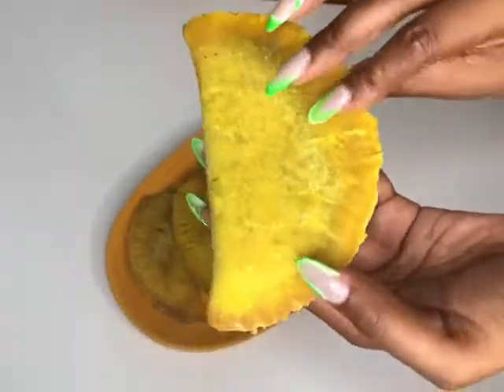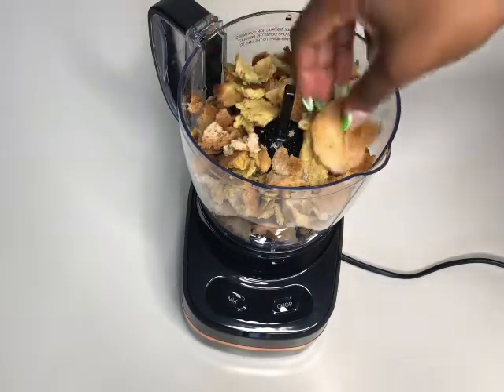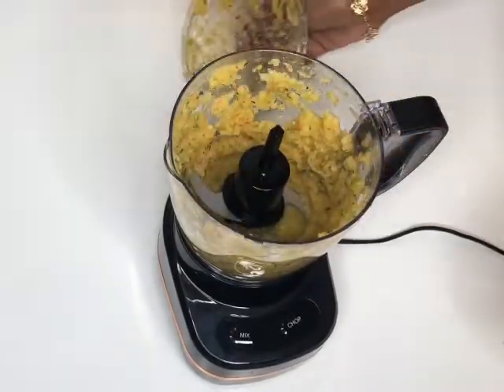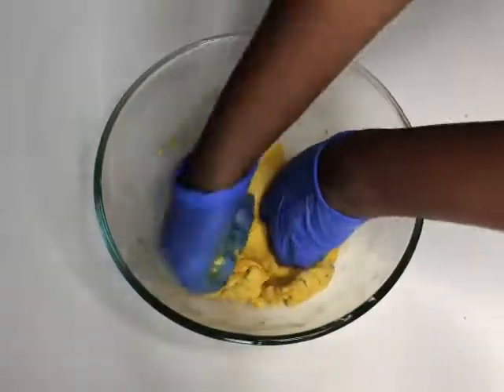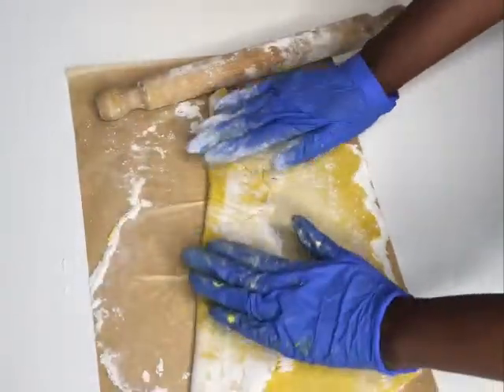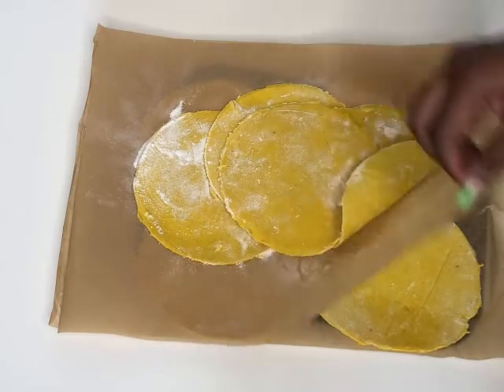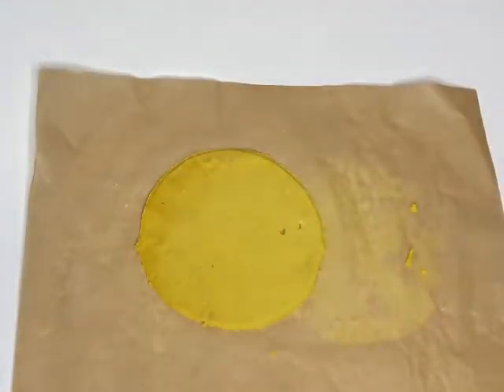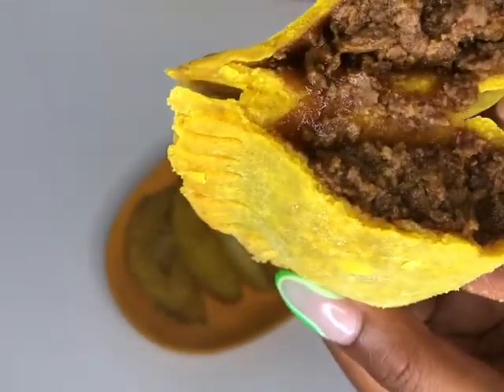Authentic Gluten-Free Jamaican Beef Patties Recipe | Easy Step-by-Step Guide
Hey Gluten-Free Foodies!

Welcome to Gluten-Free Good! In this video, I'll show you how to master the art of making delicious gluten-free Jamaican beef patties. Perfect for those who crave this traditional Caribbean dish but need to avoid gluten.

🌶️ Ingredients:
- 1/3 cup Gluten-Free Bread
- 500g Lean Mince Beef
- ½ tbsp Beef Seasoning
- ½ tbsp All-Purpose Seasoning
- ½ tbsp Garlic Powder
- ½ tbsp Salt
- ½ tbsp White Pepper
- ½ tbsp Ginger Powder
- ½ tbsp Adobo Seasoning
- 1 White Onion
- ½ Seedless Scotch Bonnet Pepper
- 3 Stems Spring Onion
- 1 tbsp Fresh Ginger
- 1 tbsp Fresh Thyme
- 2 Gluten-Free Ready-Rolled Puff Pastry Sheets
- ½ tbsp Jamaican Curry Powder
- ½ tbsp Turmeric
- ½ tbsp Butter (optional)
- 1 tbsp Sarsons Gravy Browning

🌟 Tips:
- Adjust curry powder and turmeric in the pastry to suit your taste.
- Mix curry powder and turmeric before sprinkling on the dough.
- One packet of mince is sufficient, even though I cooked double the amount.
- Adding butter to the pastry is optional; if you choose to, use ½ tbsp per pastry packet.

❤️ Why You'll Love This Recipe:

- Delicious and authentic taste
- Perfect for gluten-free diets
- Learn how to make gluten-free breadcrumbs

If you try this recipe, share your results in the comments below or tag me on social media. I’ll love seeing your creations!